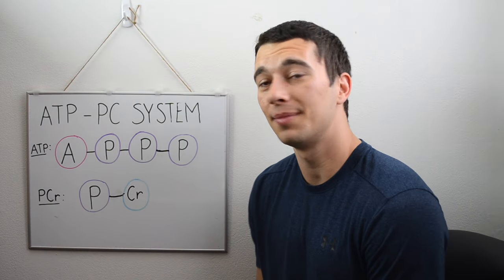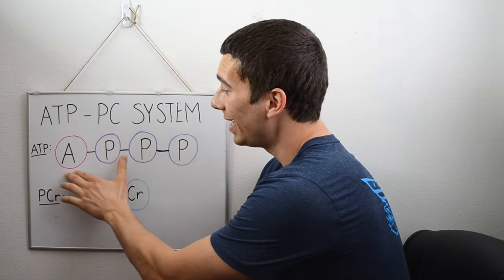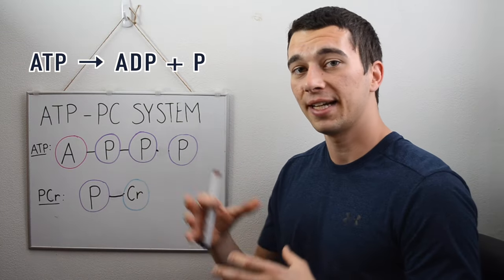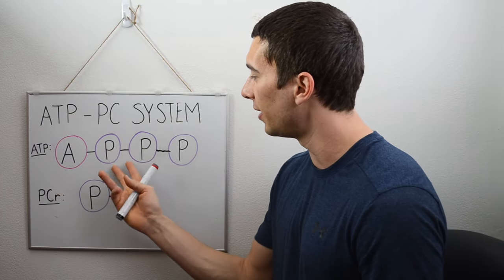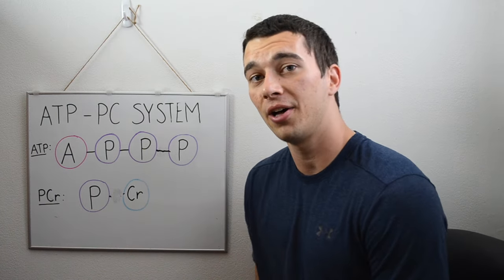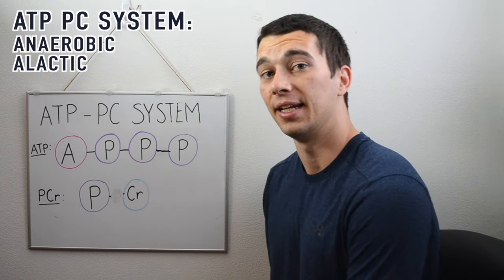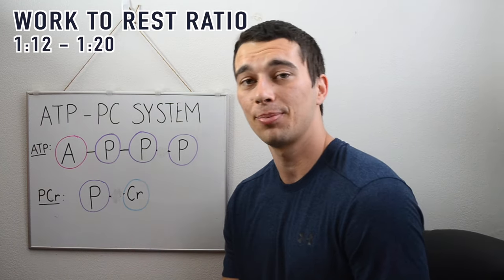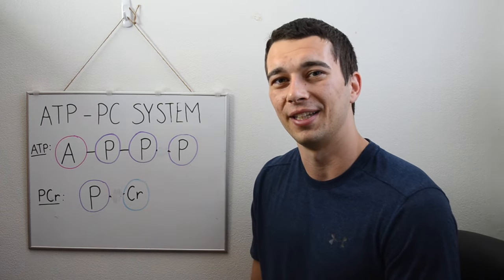ATP PC System Explained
ATP PC Explained

ATP PC System is used for the first 10 seconds of exercise. This system provides ATP to the muscles the fastest but runs out the most quickly.